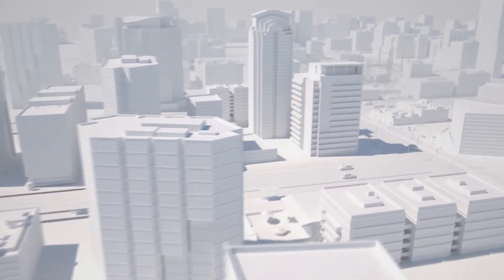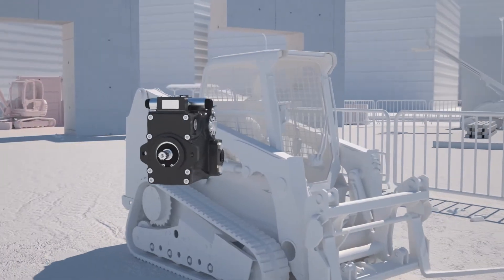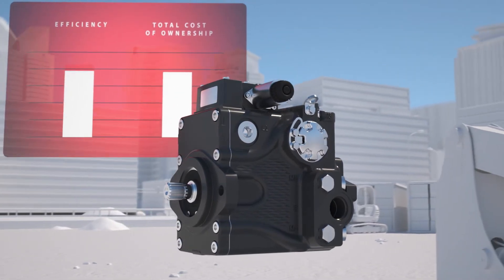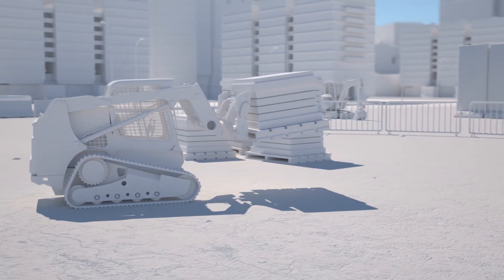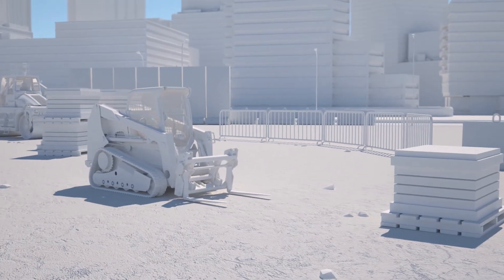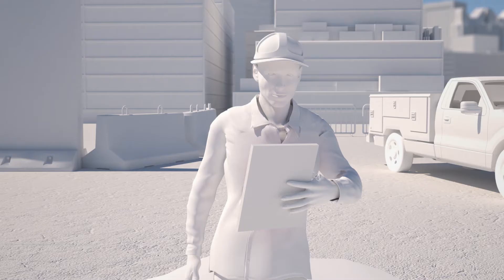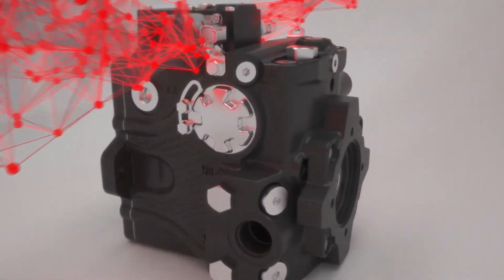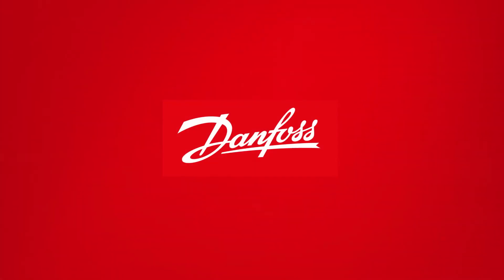MP1 – Maximize Efficiency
As the industry leader, the MP1’s efficiency capabilities are unmatched by current competitive pumps.